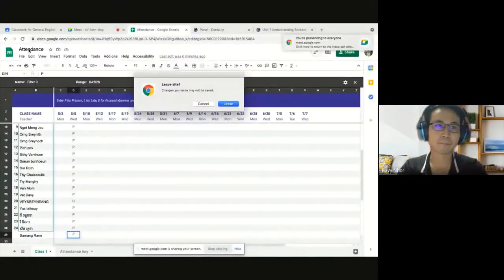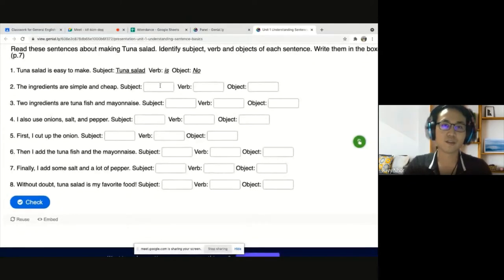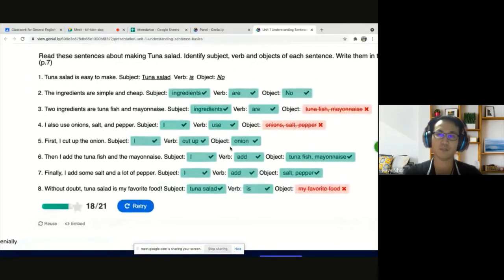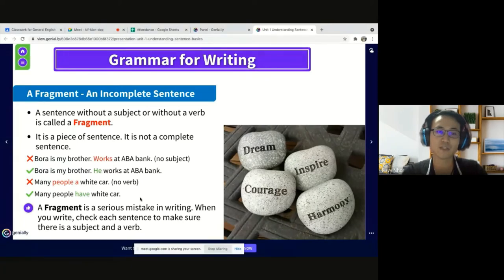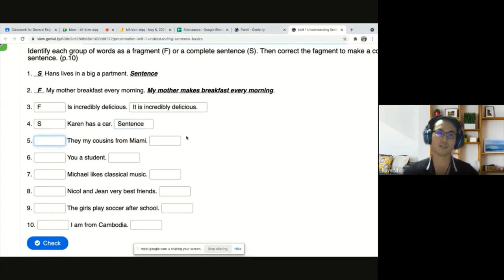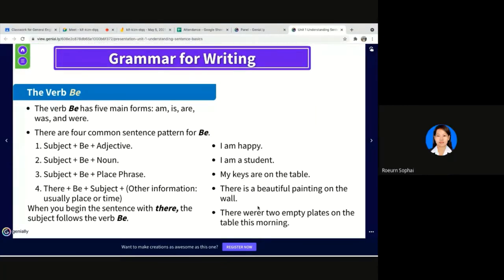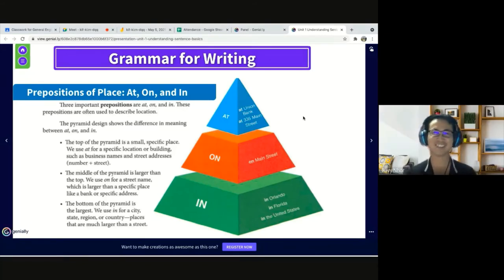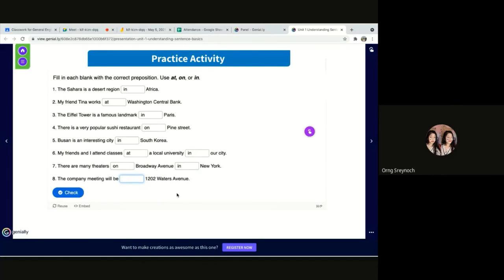Unit 1 Understanding Sentence Basics -Week 1 (Part 2)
In this video, we discuss what a sentence is, parts of a sentence, four common patterns of the verb Be, and a sentence error which is called a fragment.